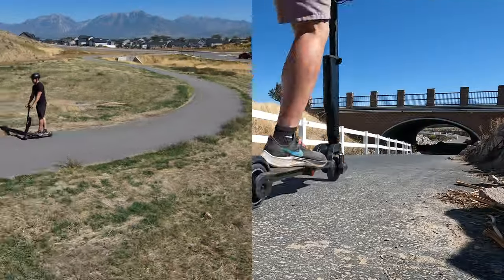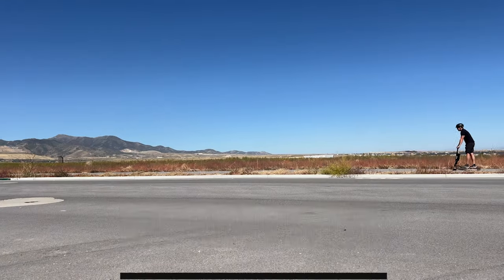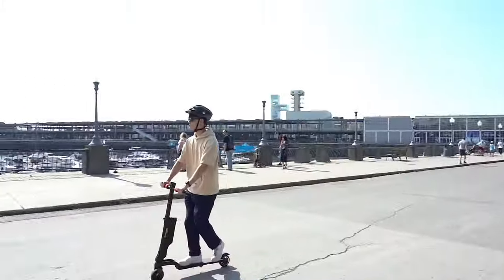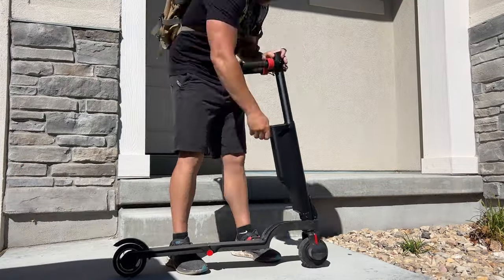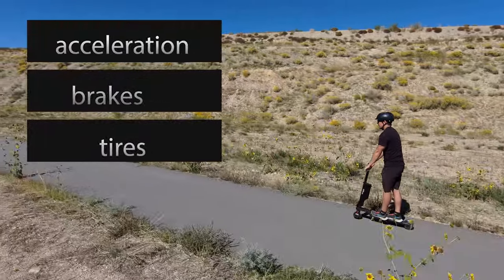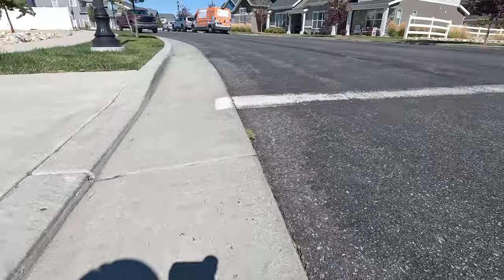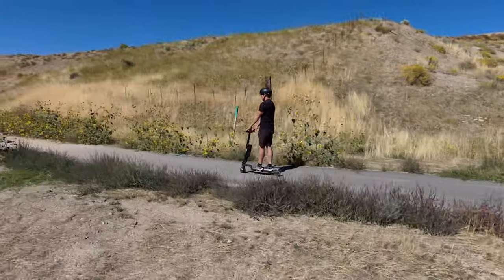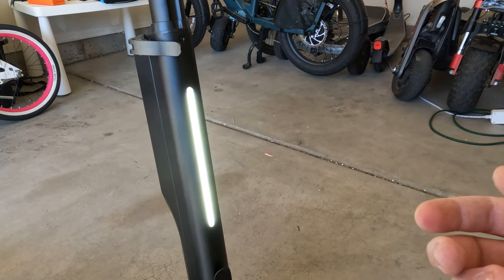Could be the smallest and lightest Electric Scooter out there | Dynamic Model B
If you live in a city and need something lightweight, portable and small, this is as good as it gets!  I'll run through everything this little scooter can do in the review